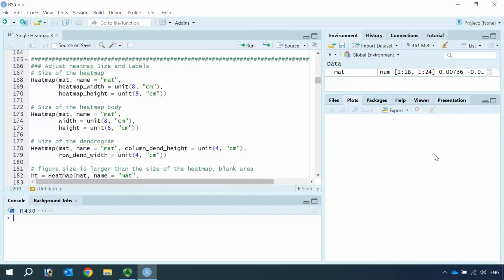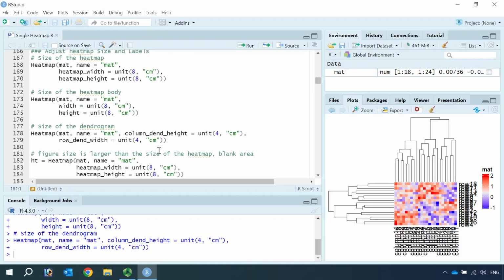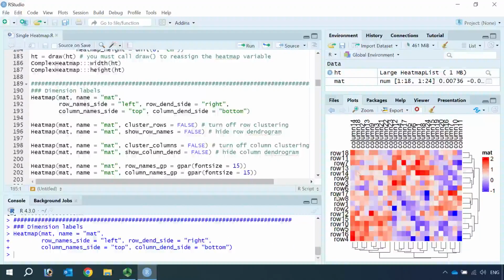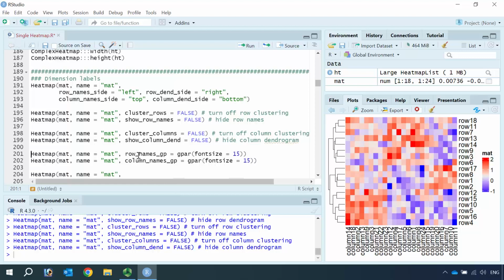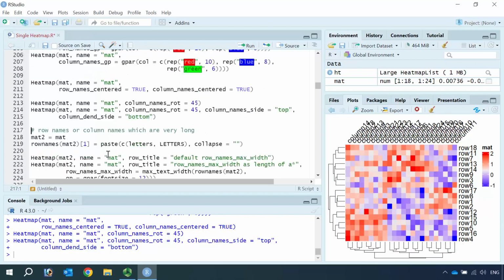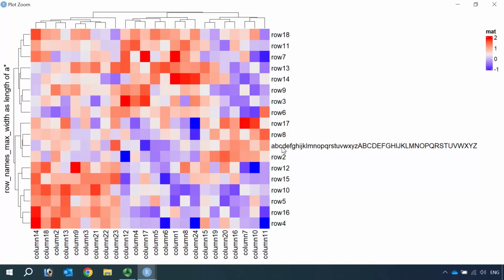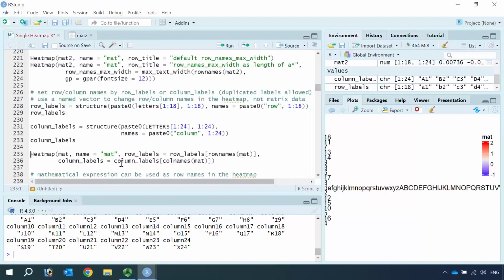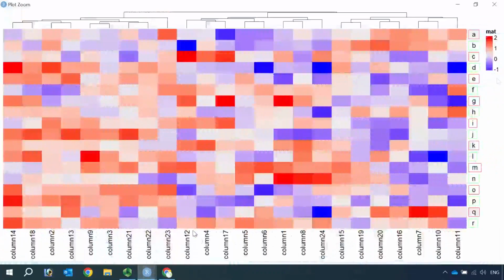ComplexHeatmap Video Tutorial 3: Single Heatmap -- Size and Labels